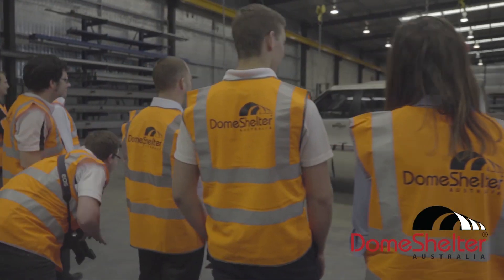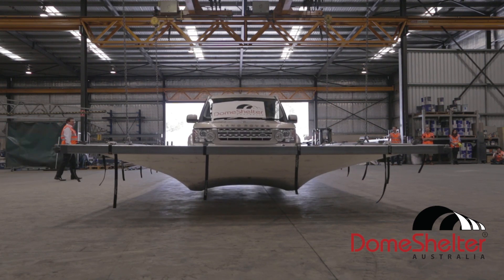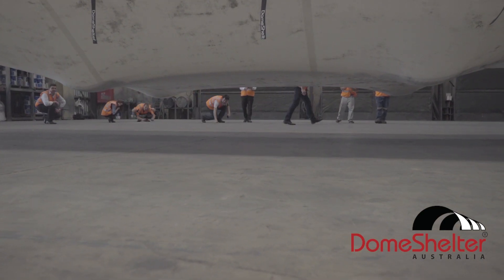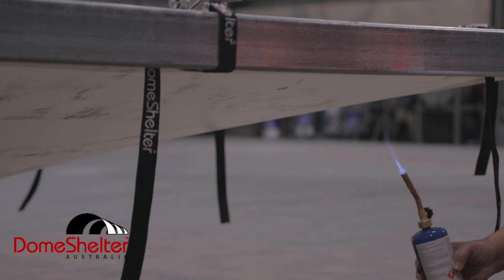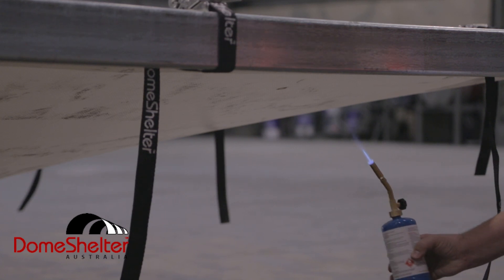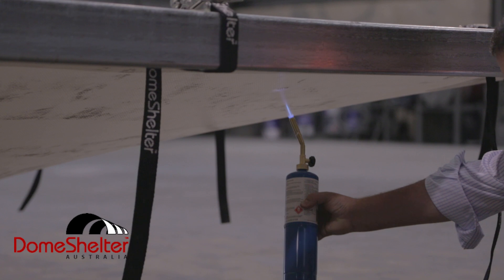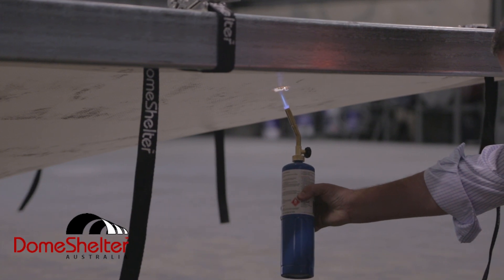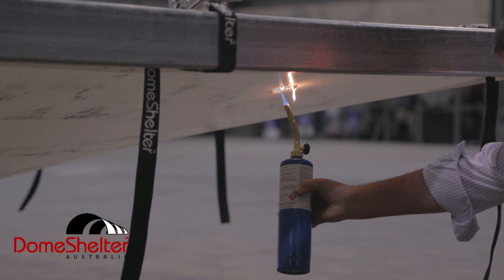Flame Retardant Technology: DomeShelter's Fabric Shelters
Discover the self-extinguishing properties of our Fire-Retardant Armourtex® 400 Fabric Tarp. When exposed to a naked flame, the Fabric self-extinguishes, not allowing the fire to spread and depriving it of fuel, unlike other building materials. This modern technology makes DomeShelter Australia a safe, trusted option for a range of industries. Ready to experience the safety of our Fabric Shelters?